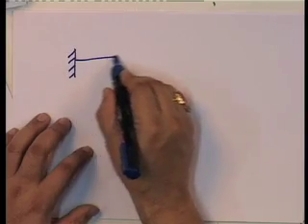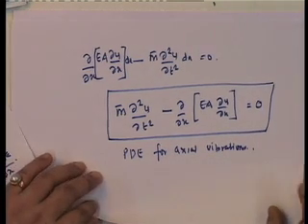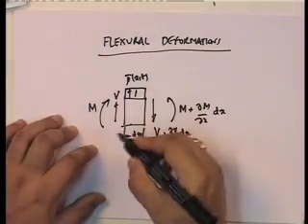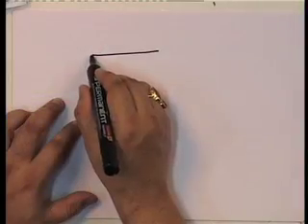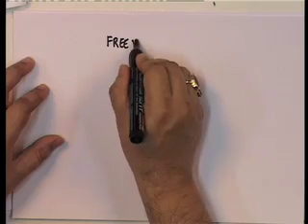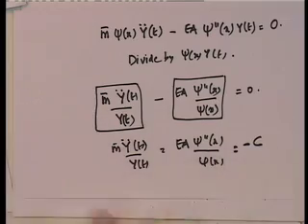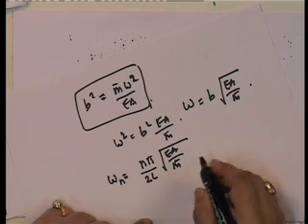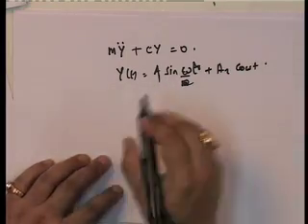Mod-01 Lec-34 Introduction to Dynamics of Continuous Systems